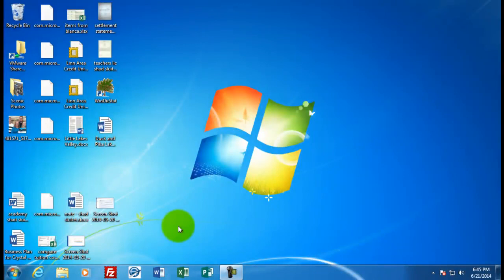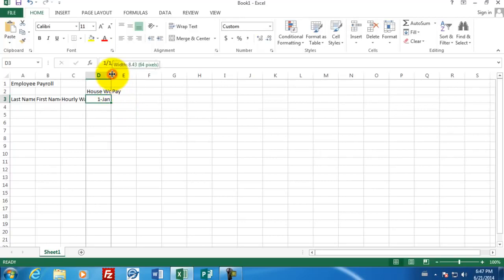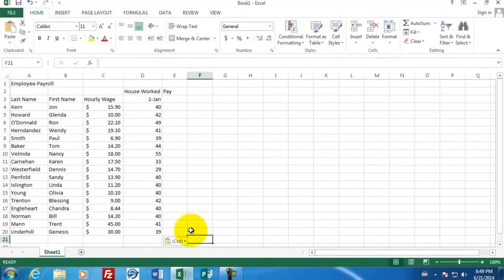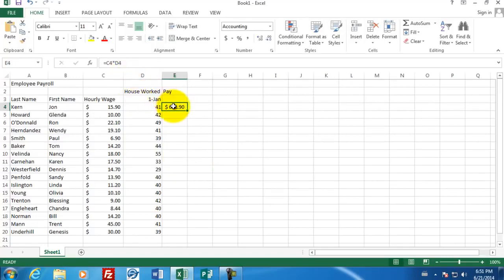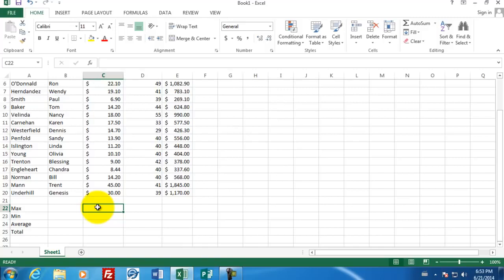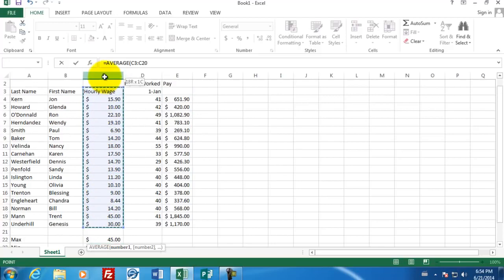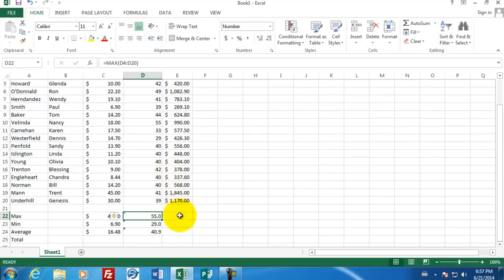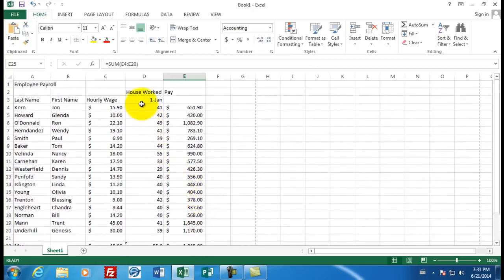Microsoft Excel 01 Payroll Part 1 How to enter data and create formulas 1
kkkkkkkkkk